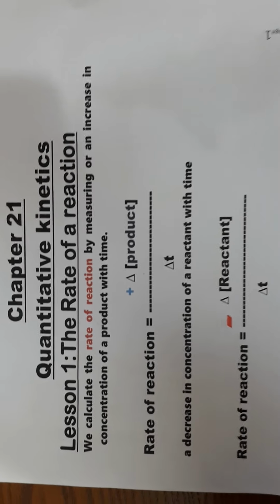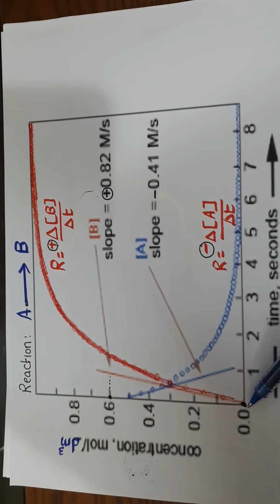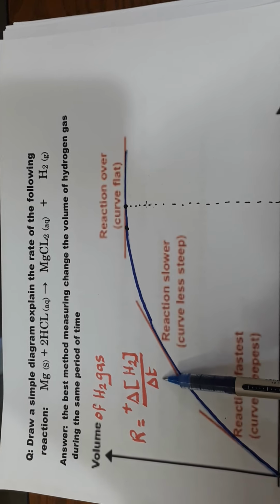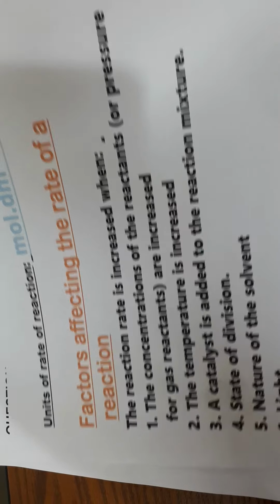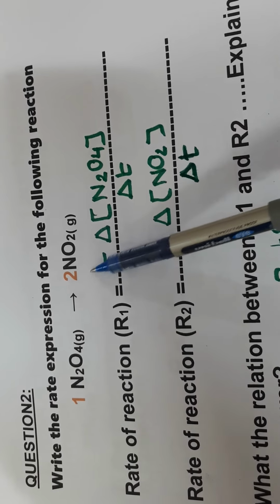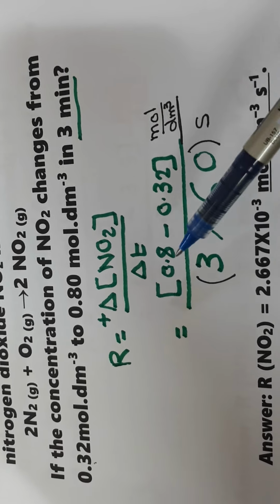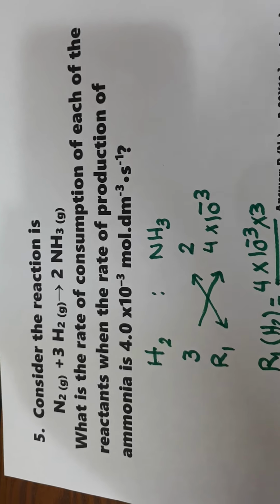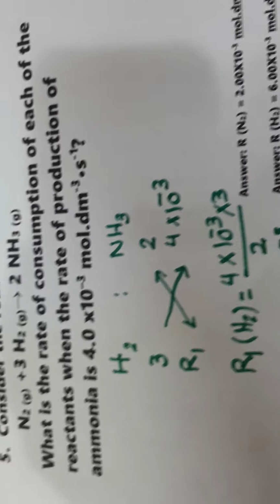Lesson 1: The Rate of a Reaction